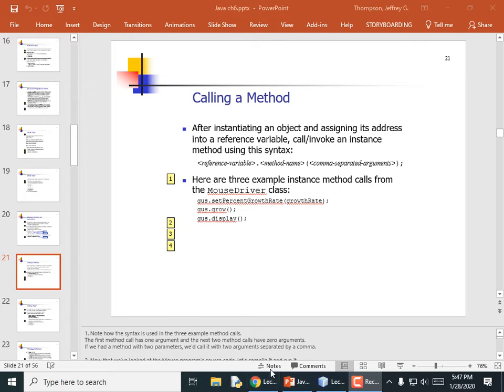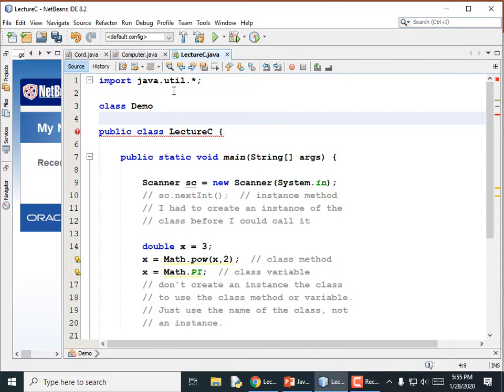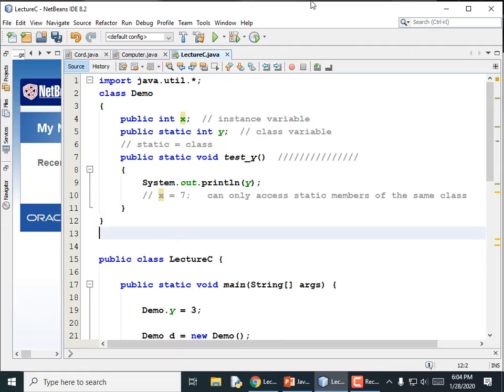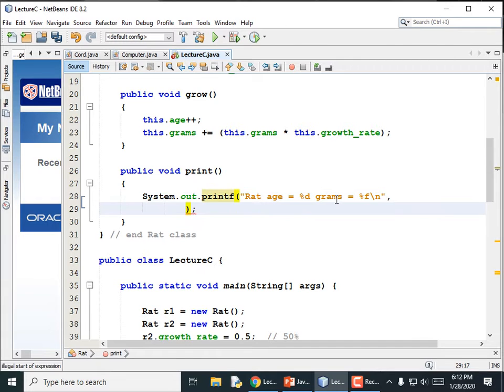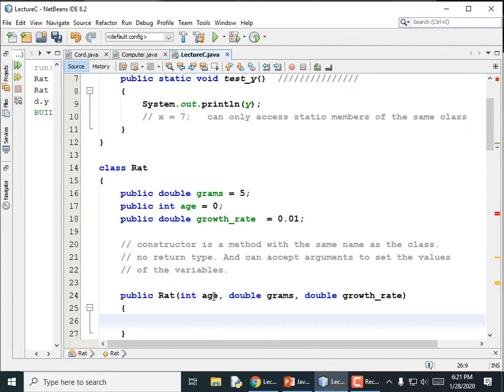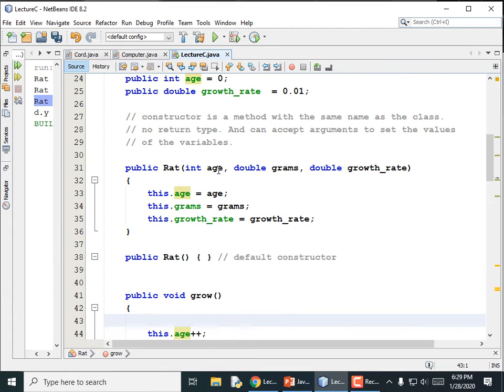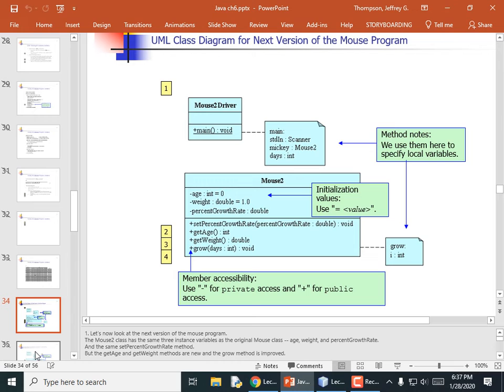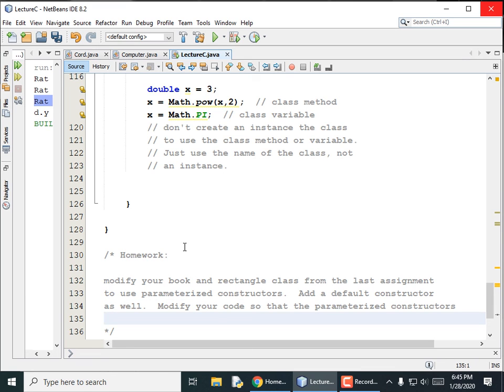CIT2613#2911 Lecture C - Chapter 6 - Constructors, this, class vs instance 01-28-20